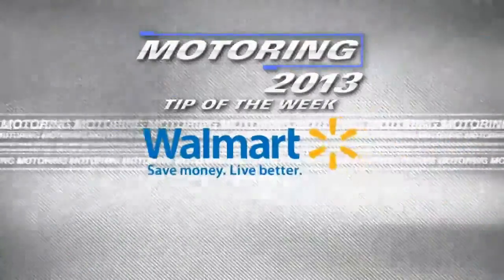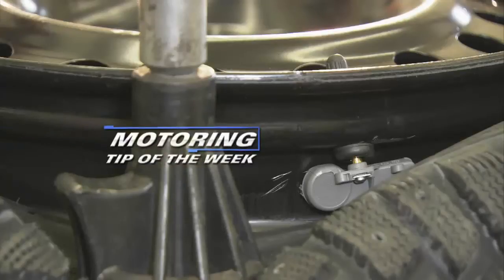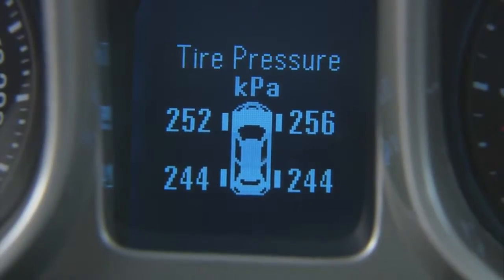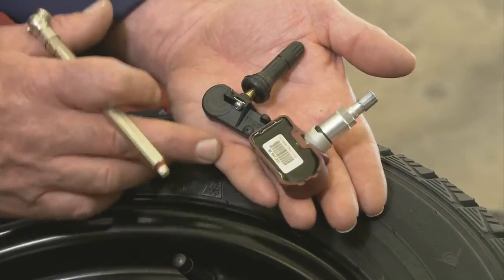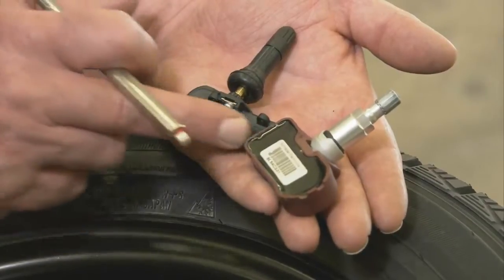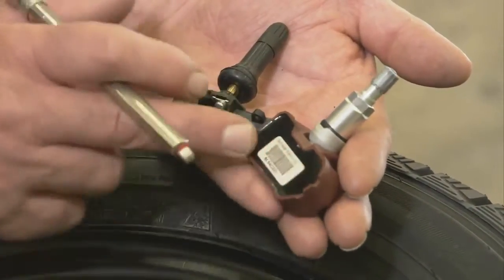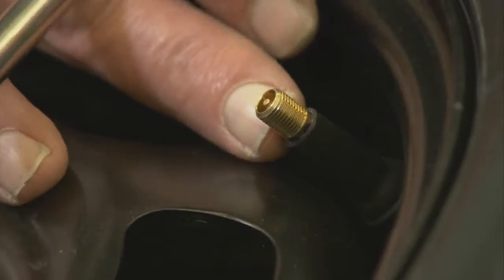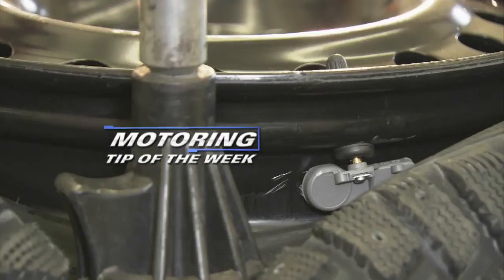Motoring 2013 Episode 10 Tip of the Week Tire Pressure Monitors 720p